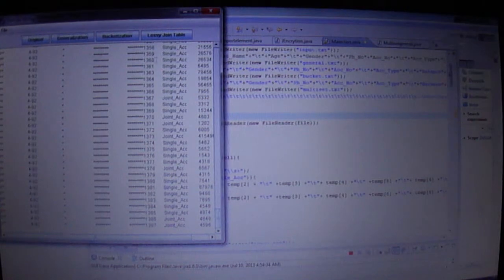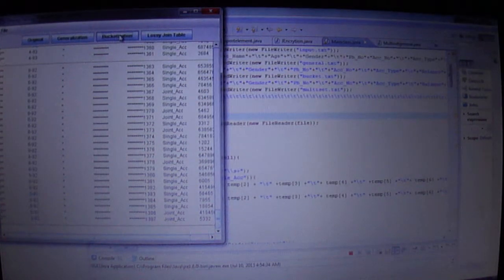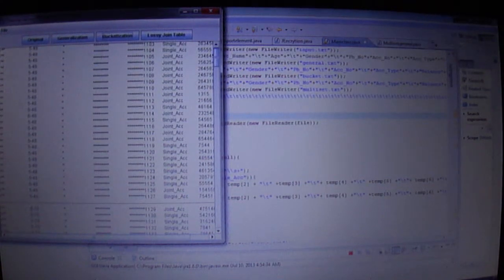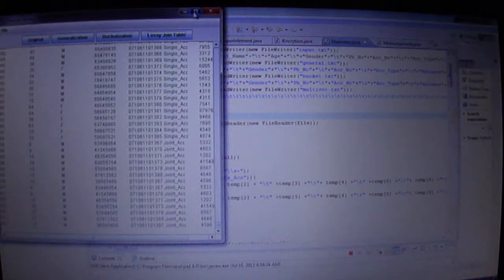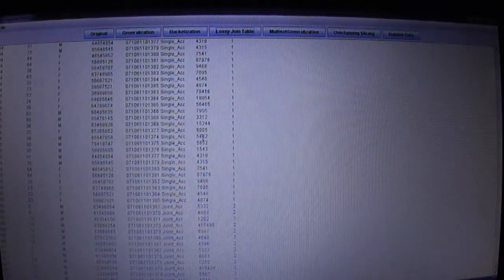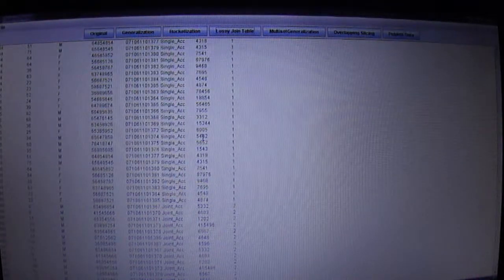PRIVACY PRESERVING DATA PUBLISHING: USING OVERLAPPING SLICING AND ATTRIBUTE PARTITIONING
This Technique is used for Increasing the Privacy and Utility in Privacy Preserving Data Publishing.It also Protects from Identity Disclosure Risk.